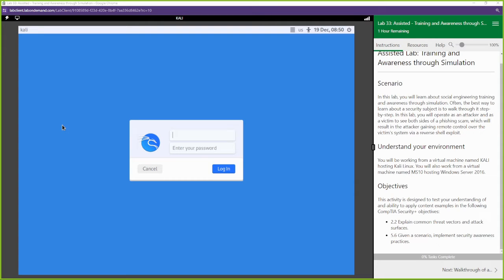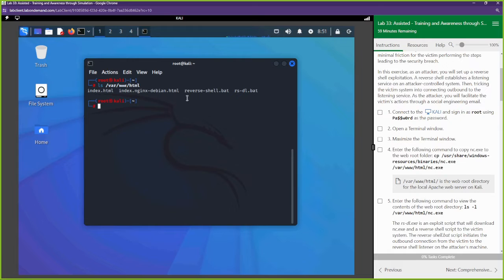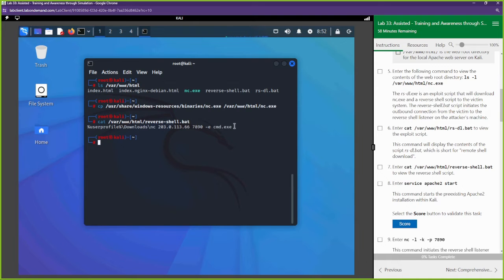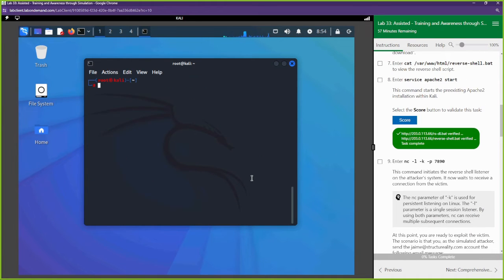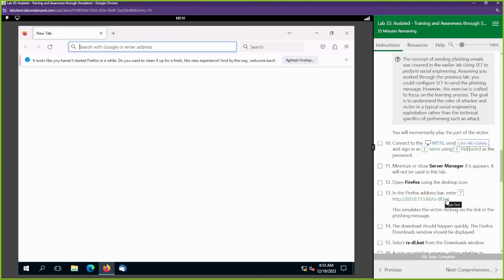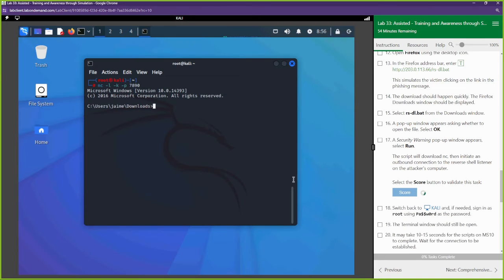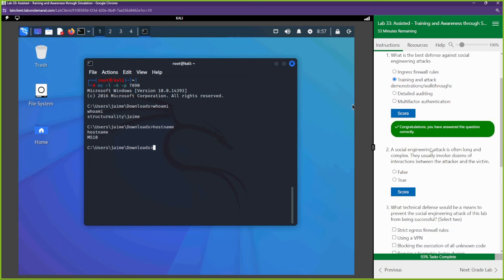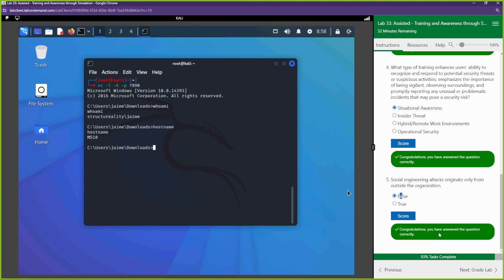Training and Awareness through Simulation